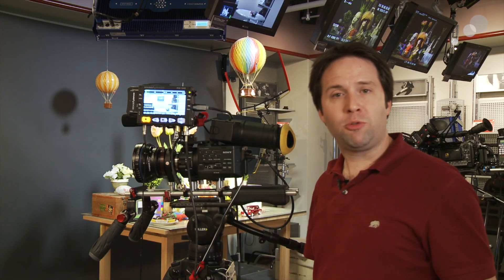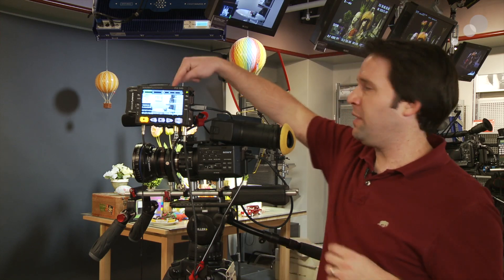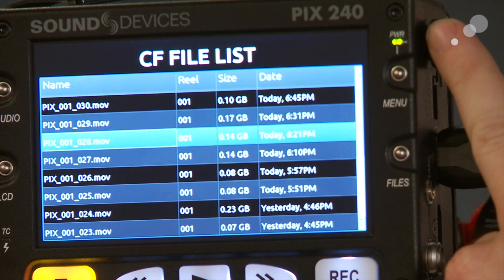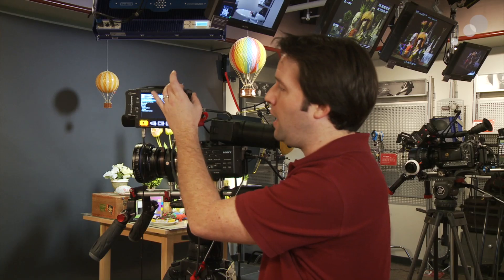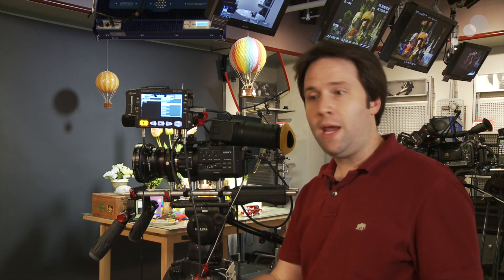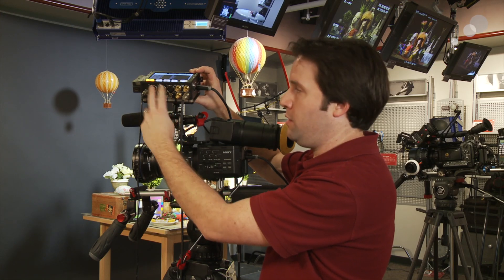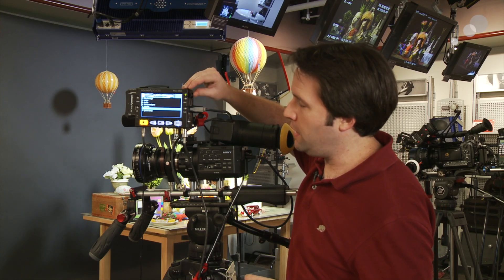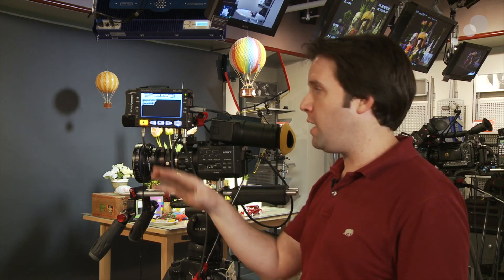Sound Devices: Hands-on with the PIX 240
Sound Devices is known for their high-quality and robust sound recorders and mixers, so we were all surprised to see them announce a video recorder. However, after receiving our first demo units, we were not surprised to see how well made they are. Like all Sound Devices products the PIX 240 is very durable and solid. If you haven't read about it yet, the PIX 240 records in ProRes or DNxHD formats onto SSDs or Compact Flash cards. It has both HD-SDI and HDMI inputs, as well as timecode and sync connections. And, it also works as a nice small monitor; the built-in LCD has a 800×480 resolution and wide viewing angle. Watch my video above to learn more about the PIX240 and all of its different options.